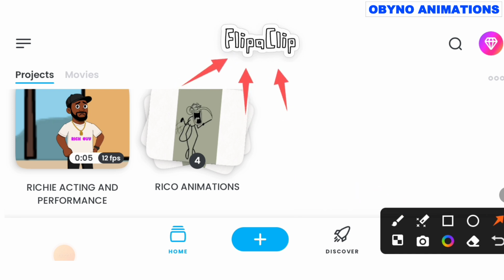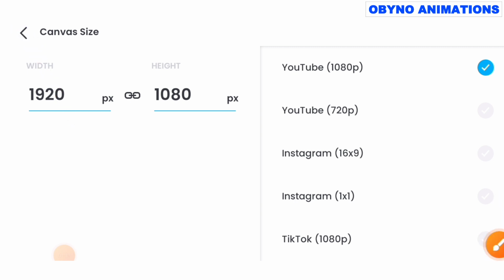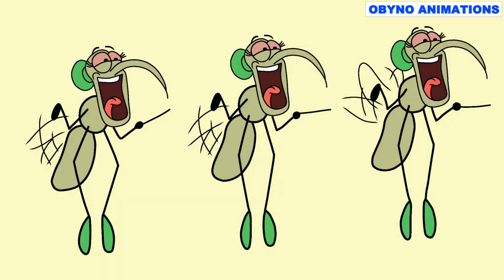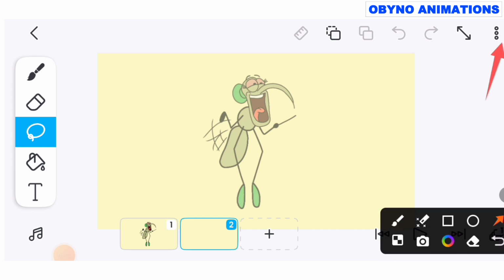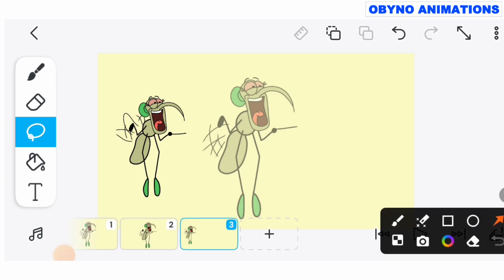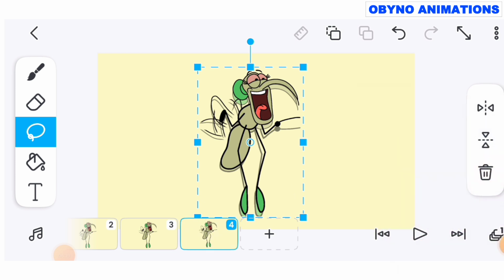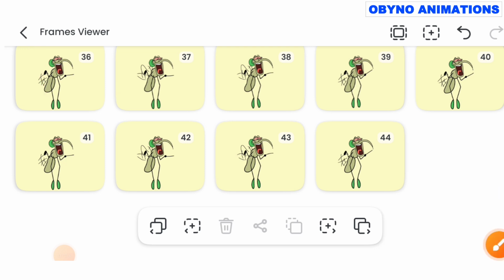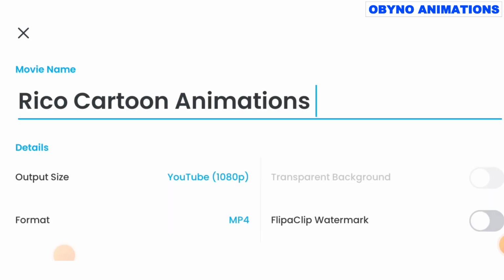How to make animated cartoon video for YouTube | FlipaClip Animation Tutorial | Beginners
Learn How To Create Your Own Cartoon Animation Video Using your Smartphone Or Laptop and How To Monetize your Content.

🔥 Learn How to Animate in FlipaClip by creating a smooth Rico Animations mosquito floating effect using FREE images for frame by frame animation. In this FlipaClip animation tutorial for beginners, you will learn how to make Rico Animations, how to animate floating motion, smooth movement tips, and animation exaggeration techniques to make your cartoon animation look more realistic and viral.

This Flipaclip tutorial will help beginners improve their 2D animation skills using simple mobile animation techniques. If you want to create viral animation videos, Rico Animation content, and smooth cartoon movement in FlipaClip, this tutorial is for you.

✅ What You’ll Learn:
• How to Animate in FlipaClip
• How to make Rico Animations
• Rico Animations mosquito floating effect
• FlipaClip animation tutorial for beginners
• Frame by frame animation tips
• Smooth floating motion animation
• How to use free images for animation
• 2D animation basics for beginners

00:00 Rico Animations Mosquito Floating Preview
00:20 How to Animate in FlipaClip
01:05 Free Images for Frame by Frame Animation
02:10 How to Make Rico Animations Smooth
03:25 Mosquito Floating Animation Tutorial
04:40 FlipaClip Animation Movement Tips
05:50 Animation Timing for Beginners
07:00 How to Make Animation Look Realistic
08:20 2D Animation Tricks in FlipaClip
09:15 Final Rico Animation Result